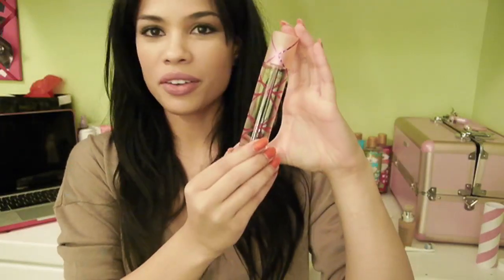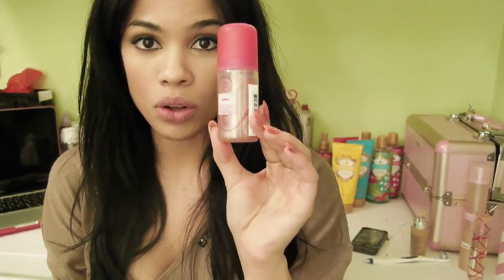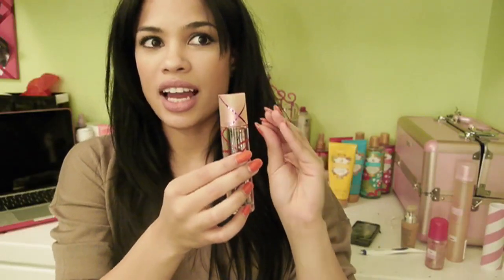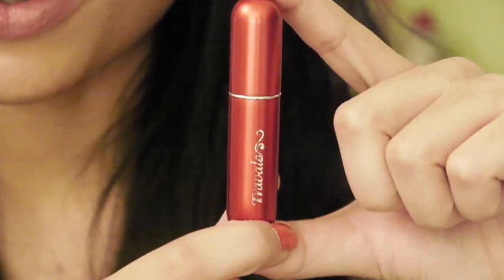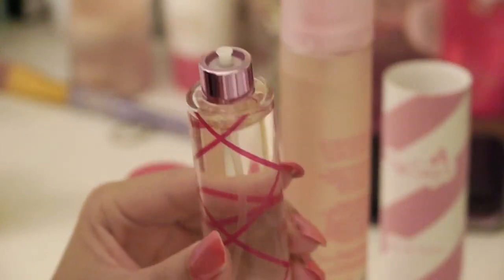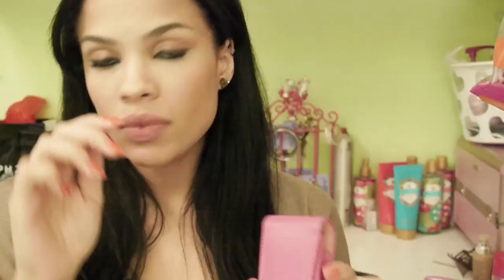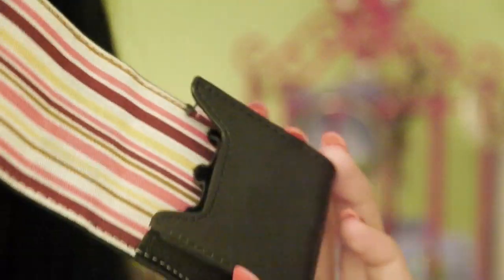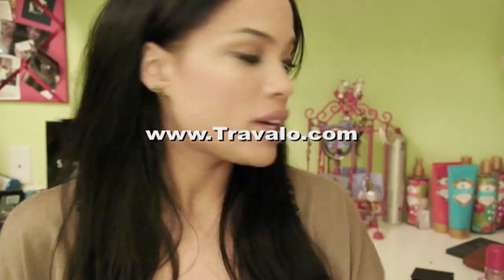Red Travalo Perfume Atomizer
For the best Perfume Atomizer in the World!!
I love pink sugar and highly recommend it.